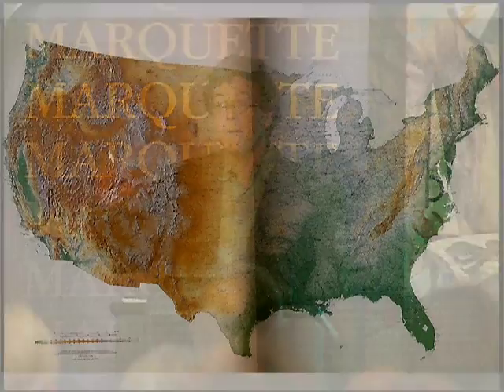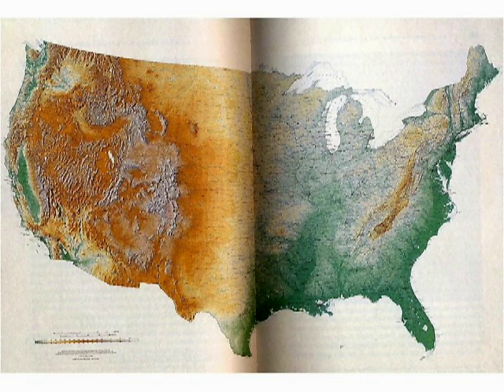Peter Turchi, The Difference Network, Marquette University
Author Peter Turchi compares an authors ability to guide a reader through a fictional narrative to the way a mapmaker charts the physical world.